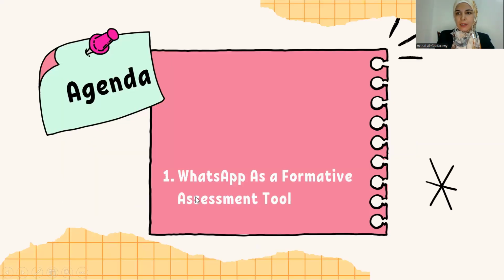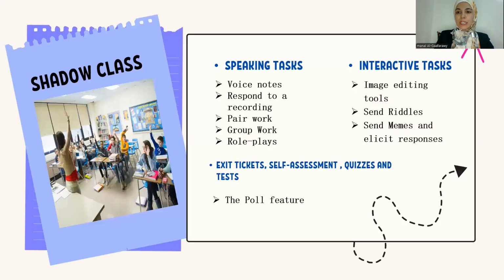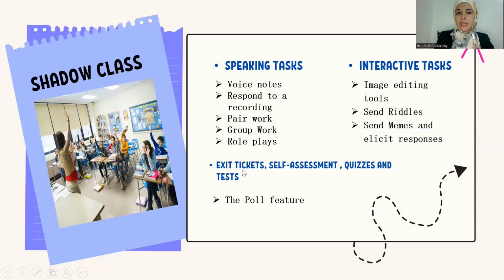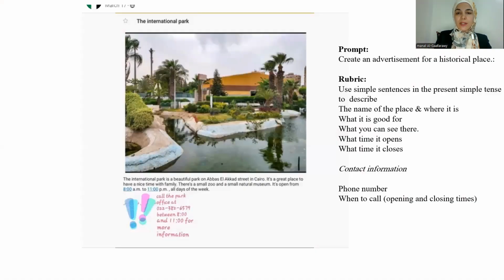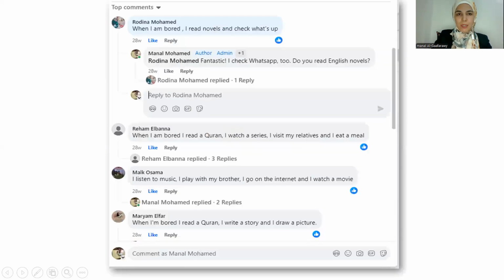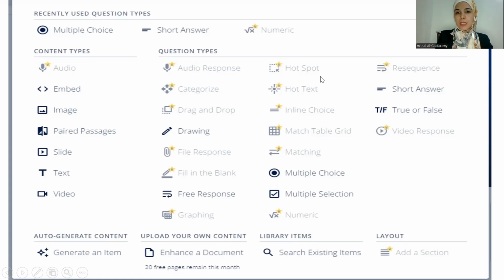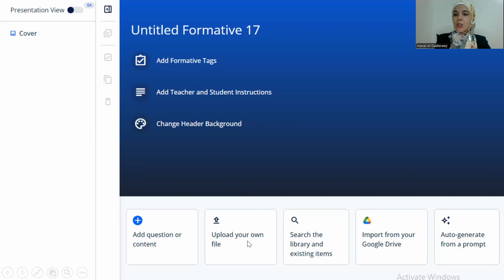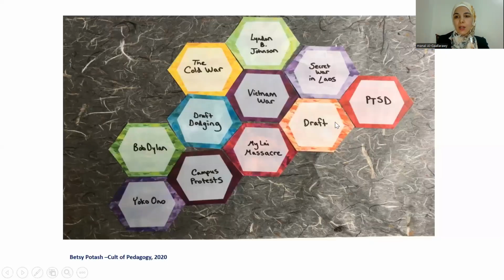Webinar 03 Formative AI and Apps in Formative Language Assessment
This webinar underscores the potential of popular applications such as Facebook and WhatsApp as formative assessment tools. It also highlights the affordances of Formative AI website as a platform of formative assessment that caters for differentiation.